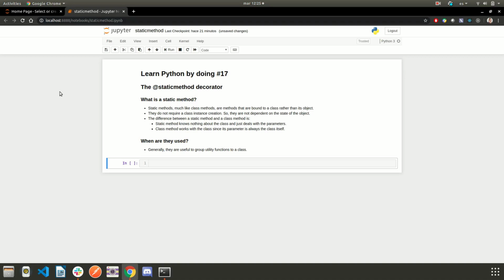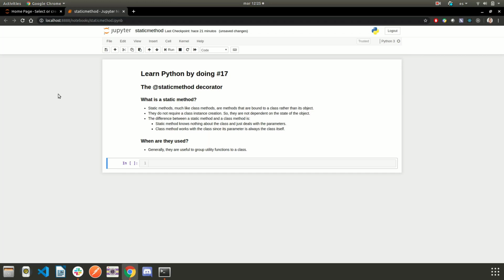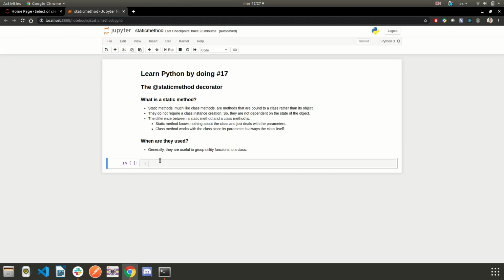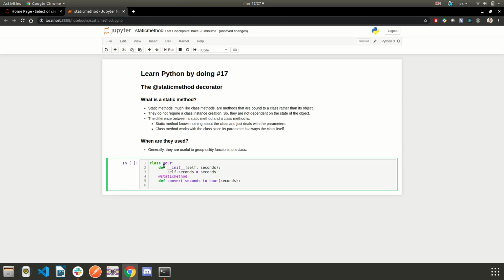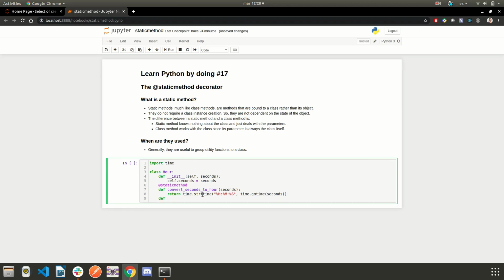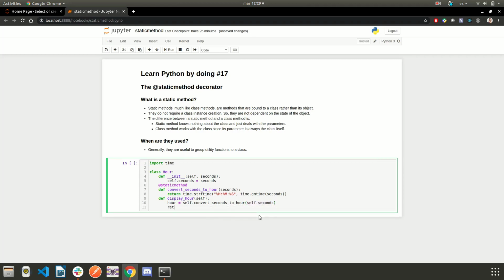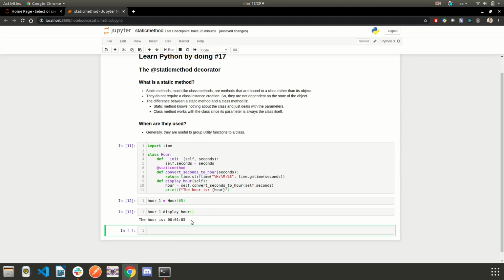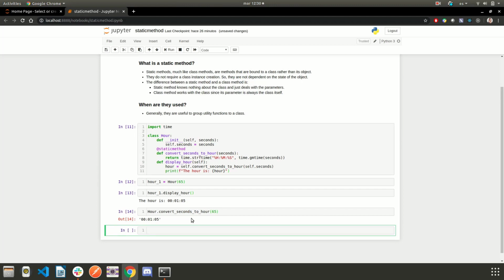Advanced Python Skills - Staticmethod Decorator